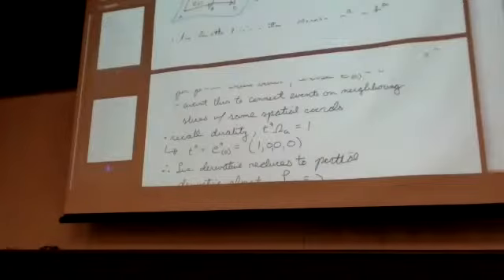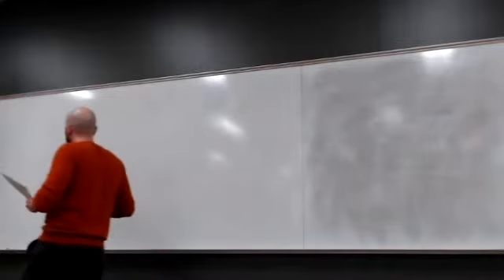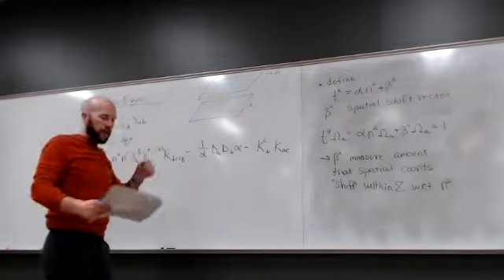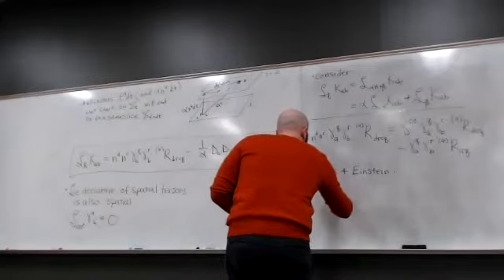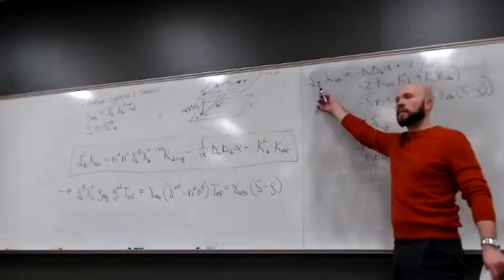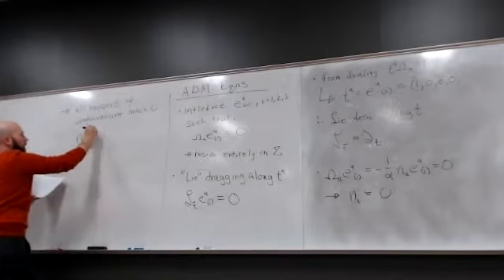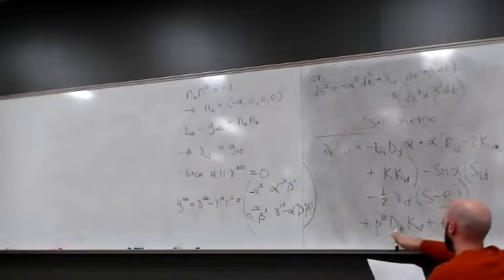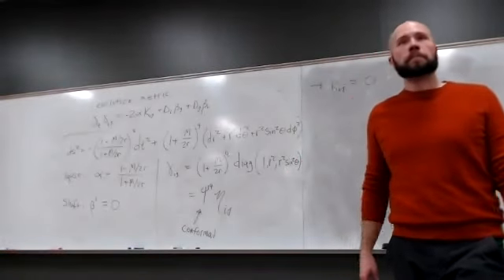Lecture 12 - MSU Numerical Relativity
21 February 2019, TOV solver, ADM equations